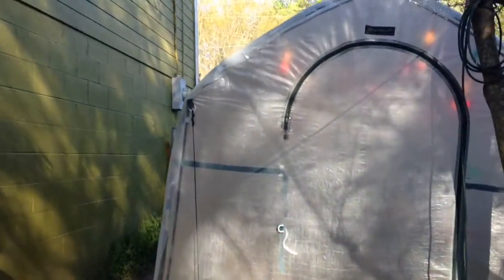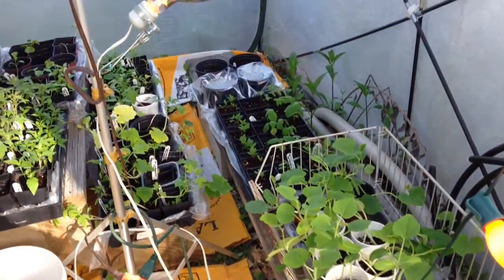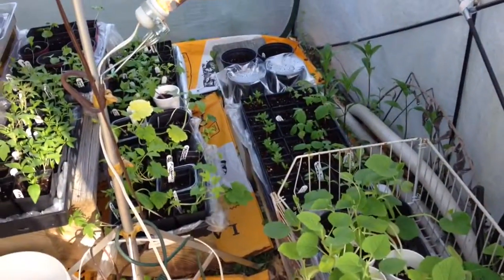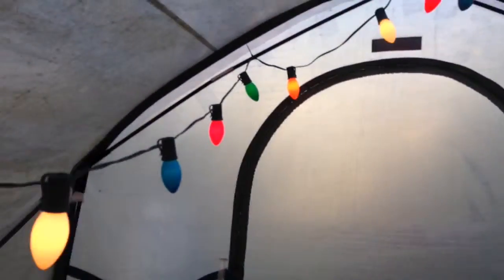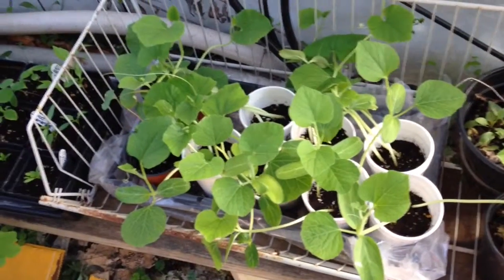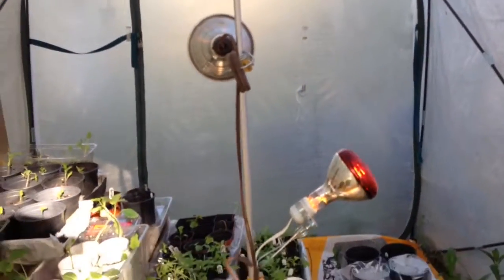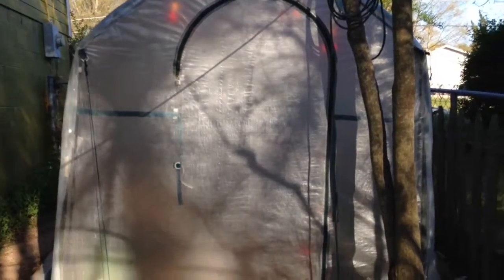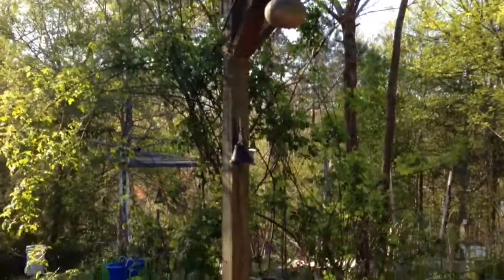GREENHOUSE TENT update - plants growing in greenhouse tent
Garden plants getting a good start in my greenhouse tent.